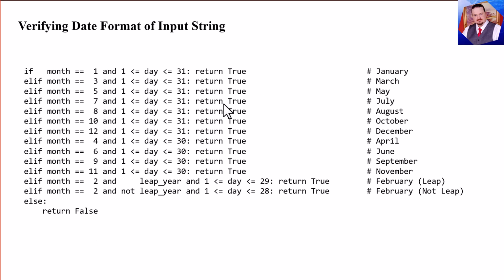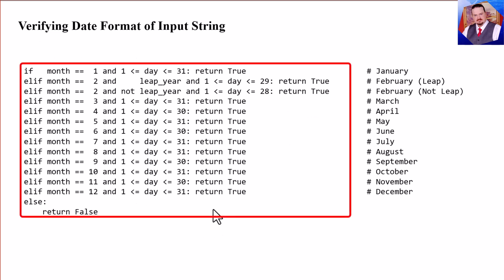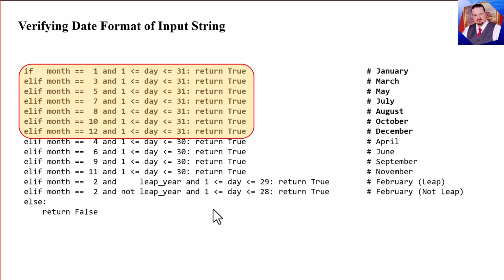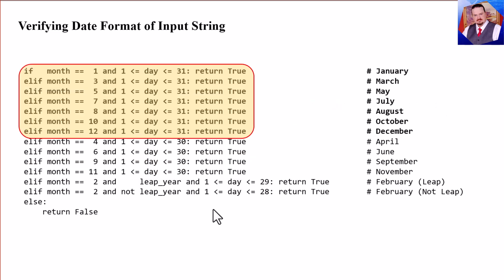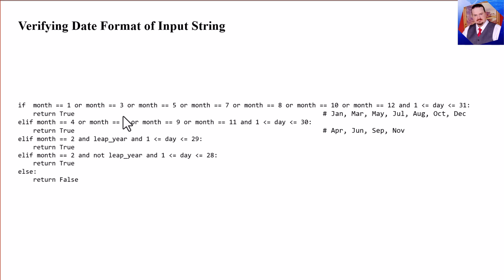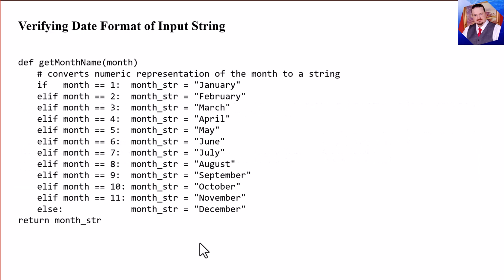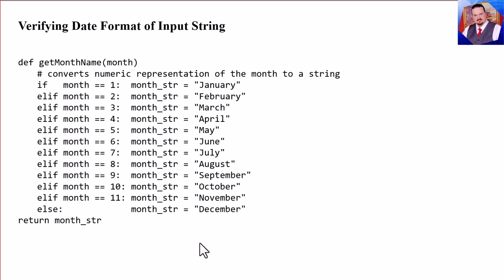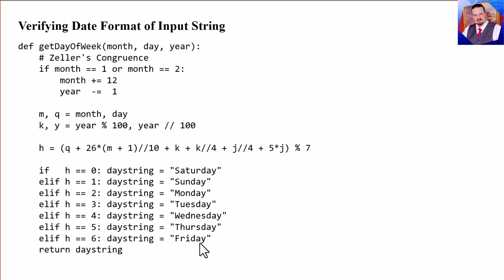Python: Date String Verification - Part 5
In this 6 - Part series, we will tackle the programming problem of determining whether a string of the for is of the form MM-DD-YYYY and represents a valid date string. We will use Zeller's congruence to determine which weekday corresponds to the given date. Also, we will determine whether the given year is a Leap Year.

For the link to Part 4, click

For the link to Part 6, click
T. Sever